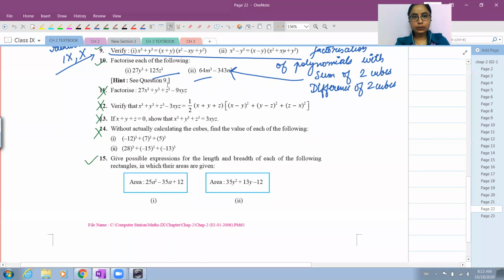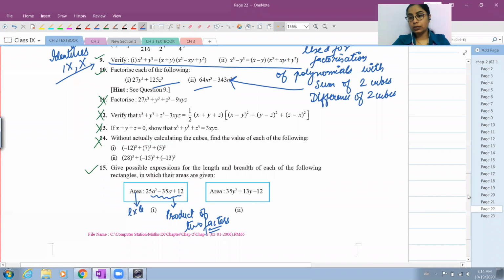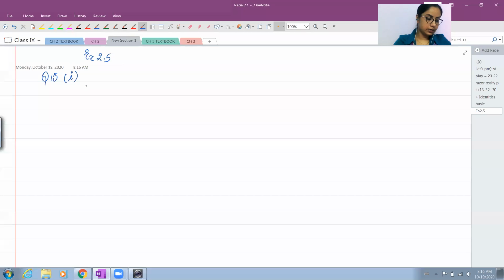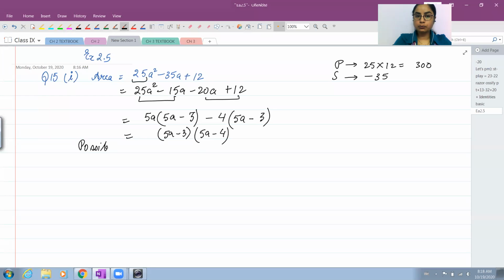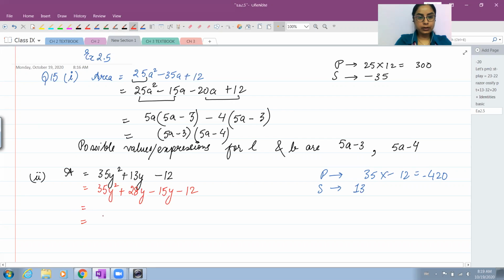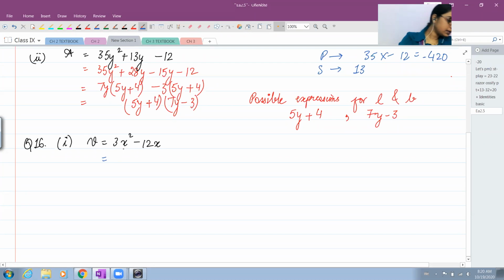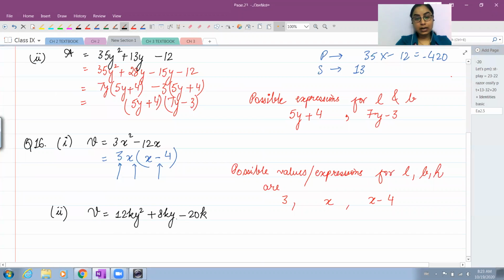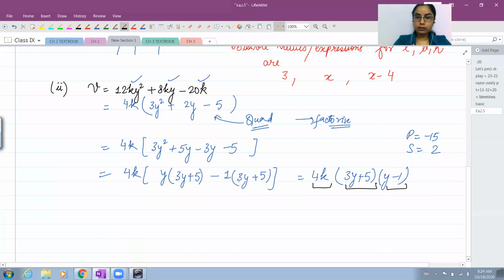Class IX~NCERT~Ch 2~POLYNOMIALS [Part IX]